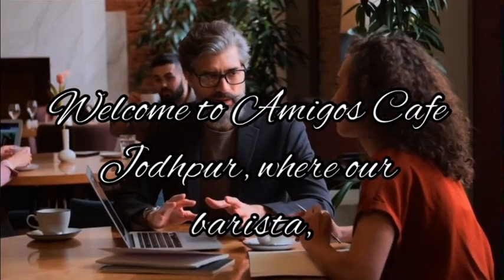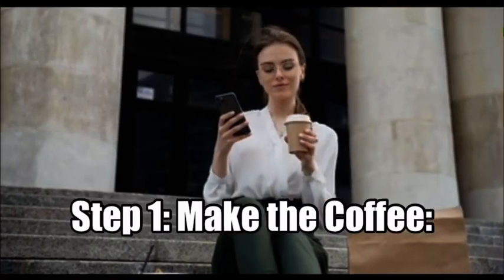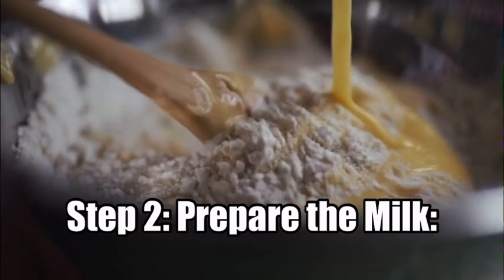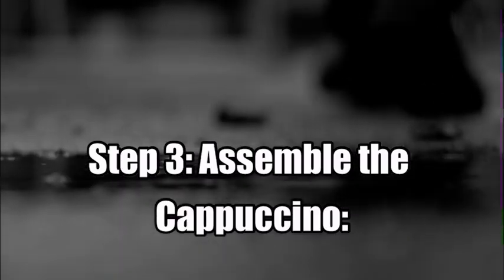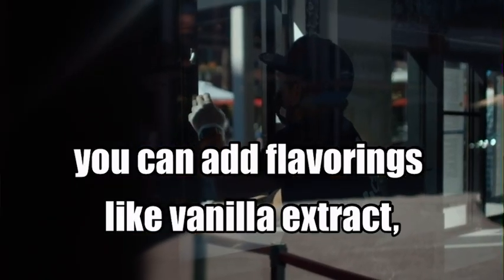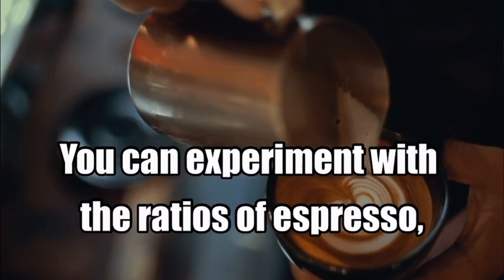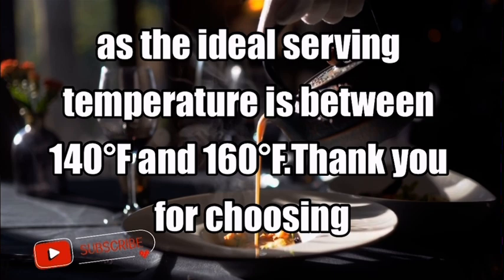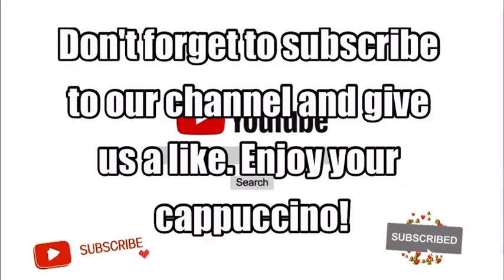How to cappuccino cafe latte cafe mocha cafe frappe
My Youtube channel Amigos cafe jodhpur
Barista by Manish panwar

Here are the steps to make a cappuccino ¹:
- *Step 1: Make the Coffee*: Start by brewing a cup of coffee. If you have an espresso machine, use it. If you don't, you can use a stovetop espresso maker or even strong brewed coffee from a drip coffee maker.
- *Step 2: Prepare the Milk*: Next, you'll need to froth and heat the milk. You can do this by pouring milk into a saucepan and heating it over medium heat until it starts to simmer. Remove the milk from the heat and use a whisk or electric frother to froth the milk until it becomes creamy and doubled in volume.
- *Step 3: Assemble the Cappuccino*: Pour the frothed milk over the coffee, holding back the foam with a spoon. Top with foam and serve immediately.
- *Optional Step 4: Add Flavorings*: Finally, you can customize your cappuccino to your taste by adding flavorings such as vanilla extract, cinnamon, or cocoa powder.

Some other tips to help you make the perfect cappuccino include:
- *Use fresh, high-quality ingredients*: Freshly ground coffee and high-quality milk will result in a better-tasting cappuccino.
- *Experiment with ratios*: Traditionally, a cappuccino is made with 1/3 espresso, 1/3 steamed milk, and 1/3 frothed milk. However, you can adjust these ratios to your taste.
- *Pay attention to temperature*: The ideal temperature for serving cappuccino is between 140°F and 160°F.